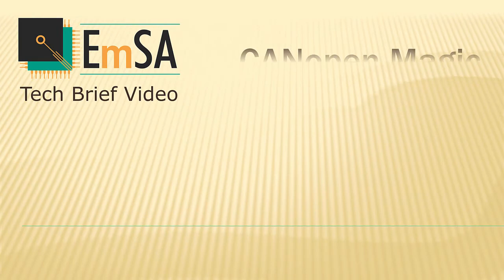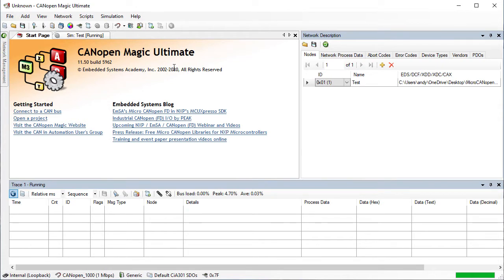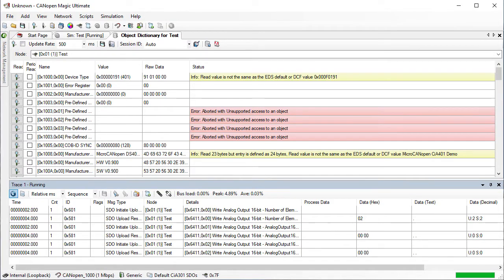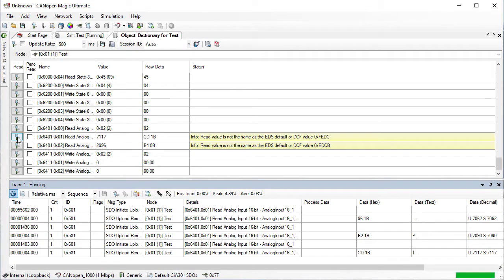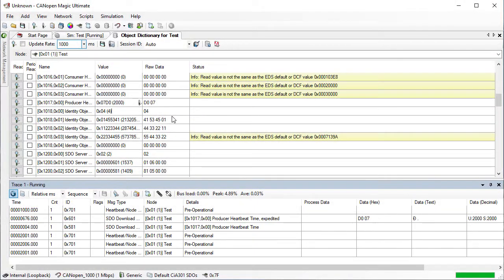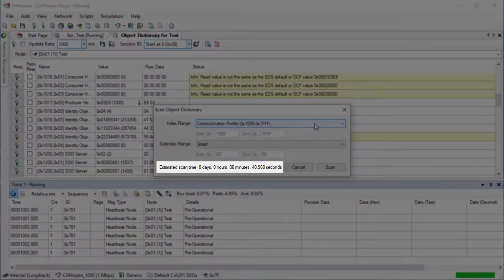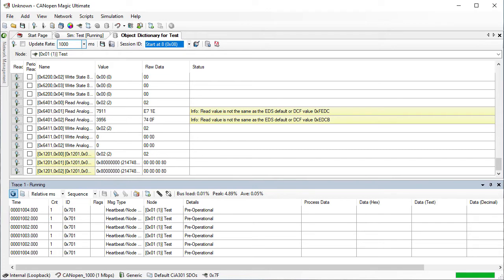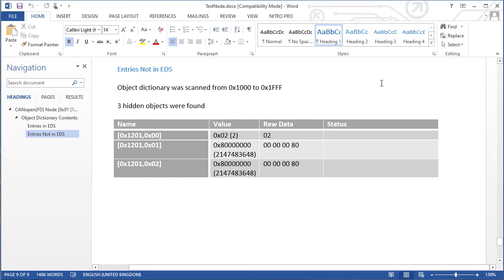CANopen Magic - Node Object Dictionaries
A demonstration of how to read the entire object dictionary and scan for hidden entries in CANopen Magic Professional and Ultimate